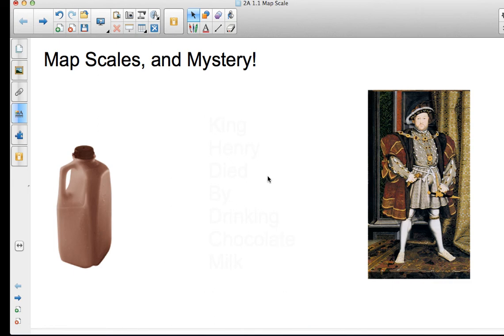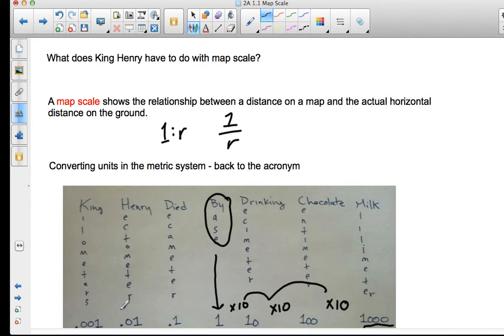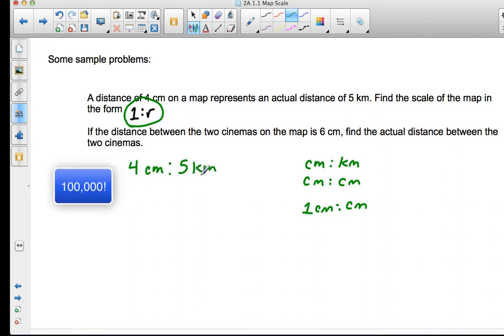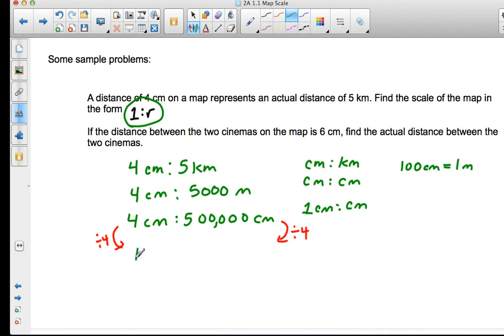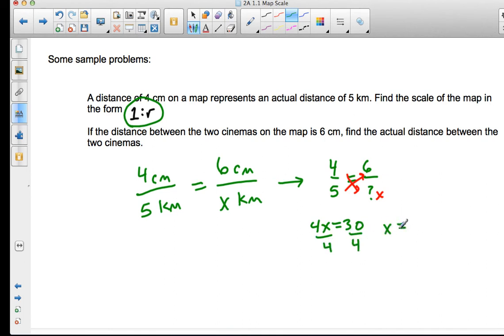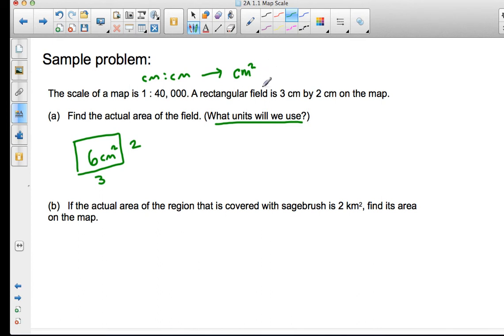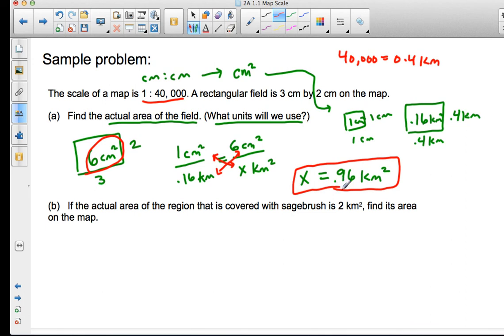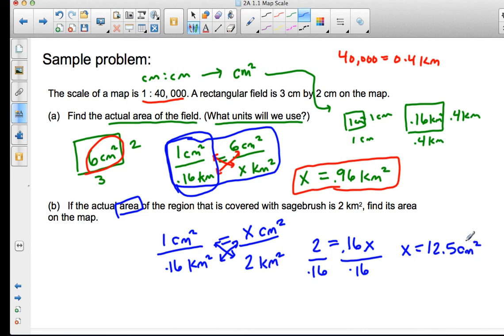Map Scale and King Henry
A good understanding of the metric system will make working with map scale fairly easy.